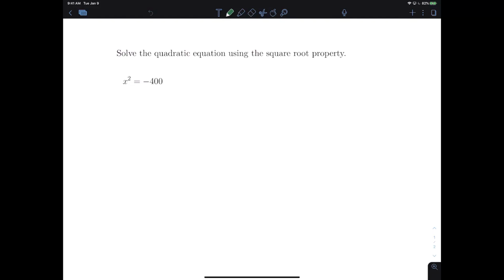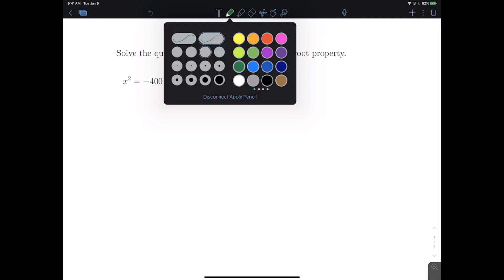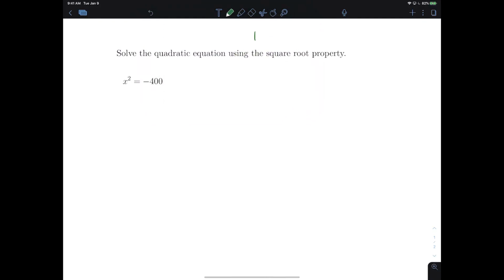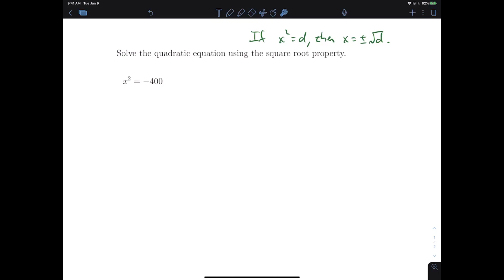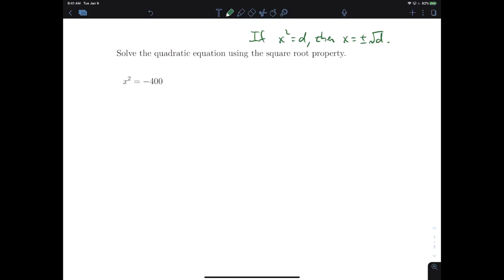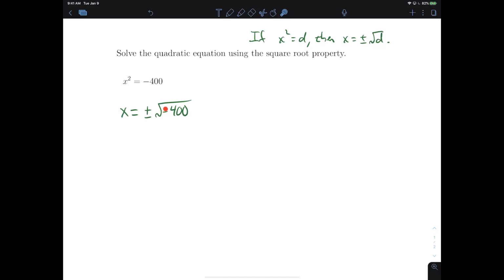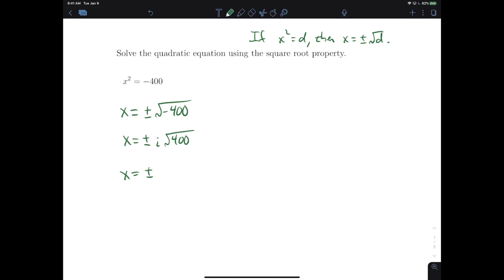1314 Un2 S2 Ex8 Quadratic Equations SqRt Property